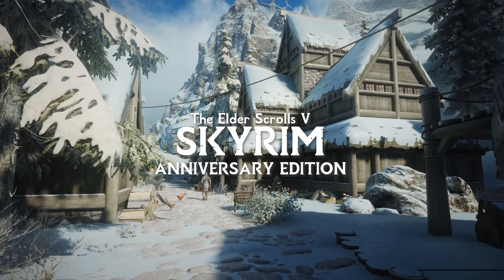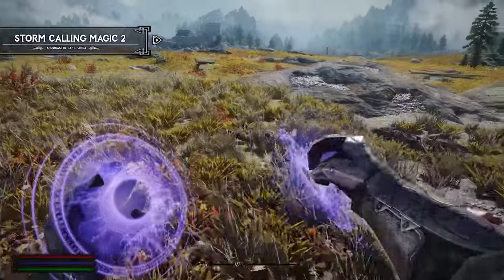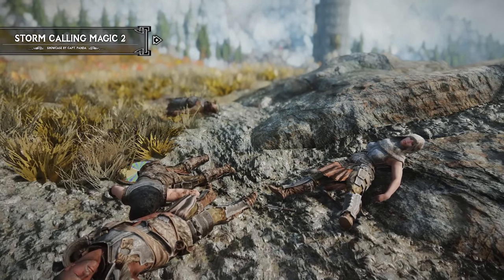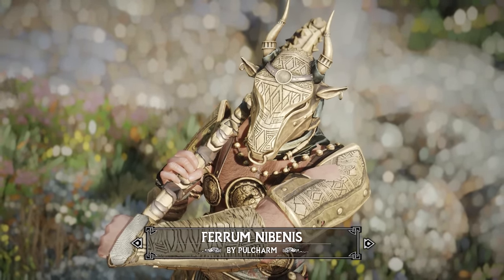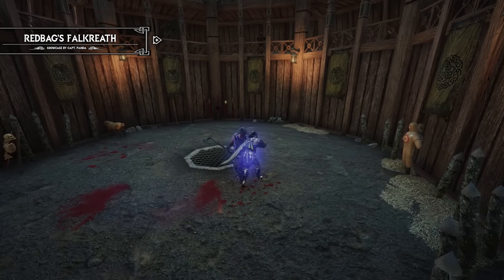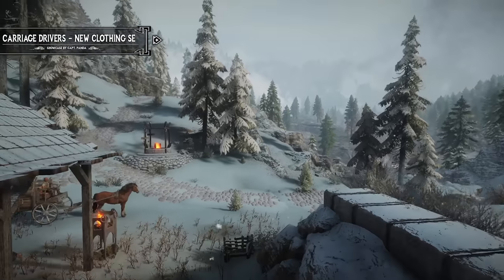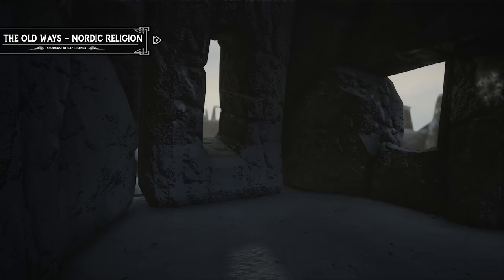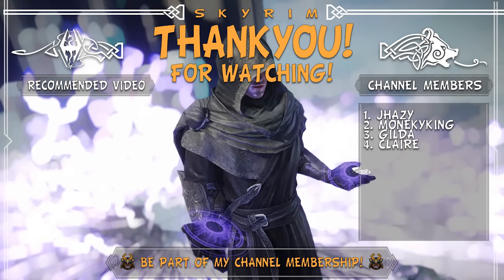6 Amazing NEW Skyrim Mods!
Hey guys! Got some new amazing mods that you guys might like. I hope you enjoy this video! :)

⏱️ TIME STAMPS
00:00 Intro
00:12 Mod 1
02:00 Mod 2
02:56 Mod 3
03:32 Mod 4
04:45 Mod 5
05:42 Mod 6
06:44 ENDING/THANK YOU
🔻Remember to keep comments respectful and to follow YouTube's Community Guidelines

🔻Mod Showcased
1. Storm Calling Magic 2 by Kittytail
2. Northern Farmhouses by 6Four9
3. Ferrum Nibenis by Pulcharm
4. RedBag's Falkreath by Redbag
5. Carriage Drivers - New Clothing SE by Xtudo
6. The Old Ways - Nordic Religion by Fremennik

Members' Thank You Area
1. Claire
2. Monkeyking
3. Gilda

PC Specs:
CPU: Intel Core i7 9700k
CPU Cooler: CoolerMaster Masterliquid ML240L RGB
Motherboard: ASUS ROG Strix z390-e
Graphics: Palit RTX 4070ti 12gb VRAM
Memory: G.Skill Trident Z RGB (2x8gb) DDR4 3200 mhz
Solid State Drive: m.2 NVMe Samsung 970 Evo Plus & 3TB Seagate SSD
Hard Drive: Seagate Barracuda 4TB
Case: Techware Forge
Power Supply: Seasonic 850w Bronze
Operating System: Microsoft Windows 10 pro USB Flash Drive